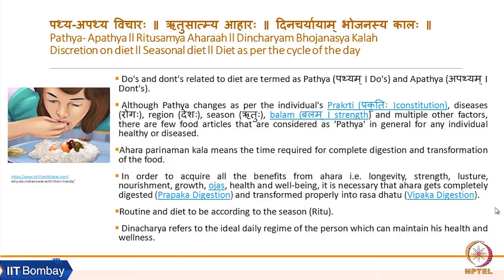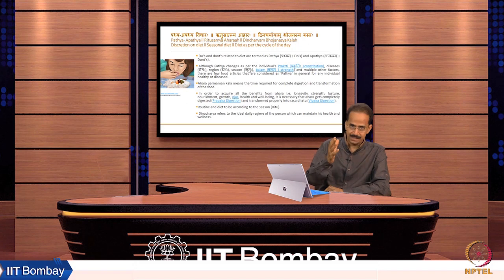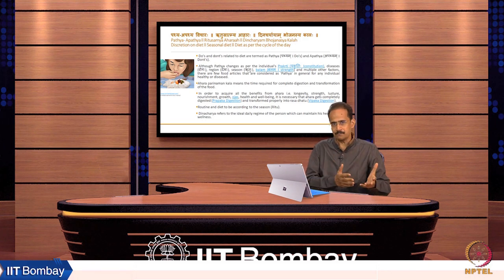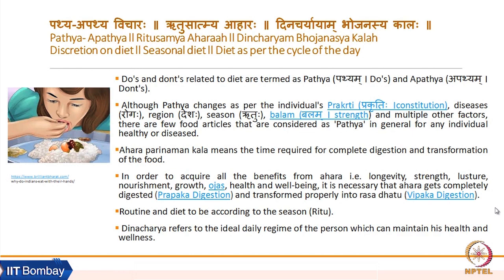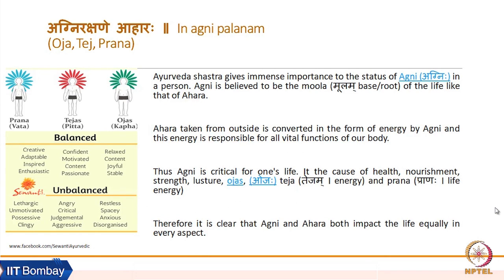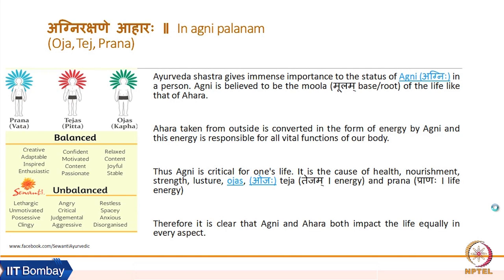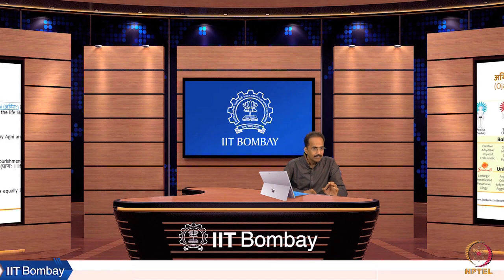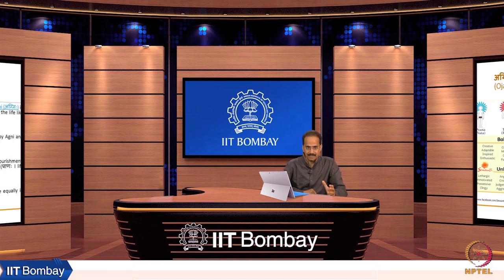Week 6: Lecture 14 C: Seasons with Revolving Sun and Impact on Physiology